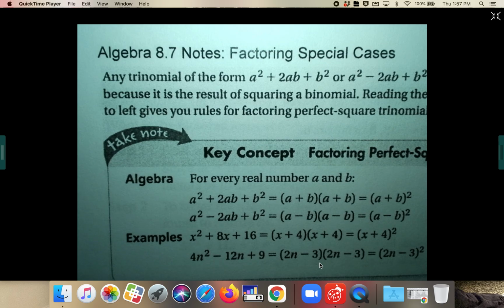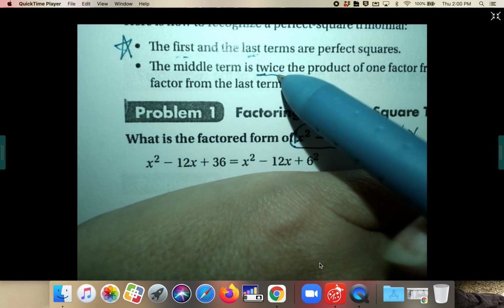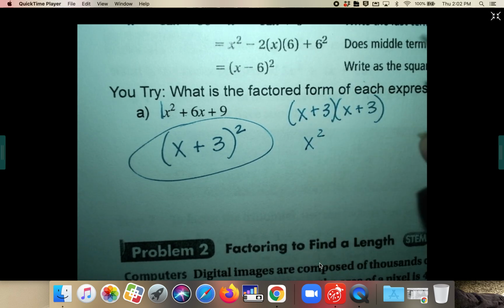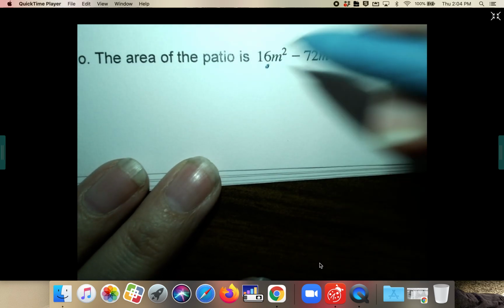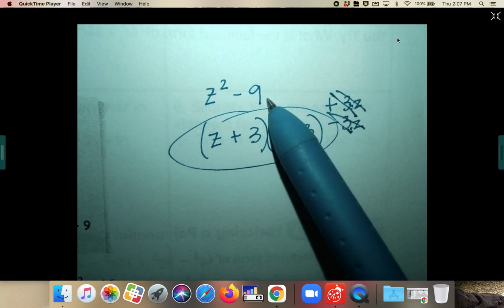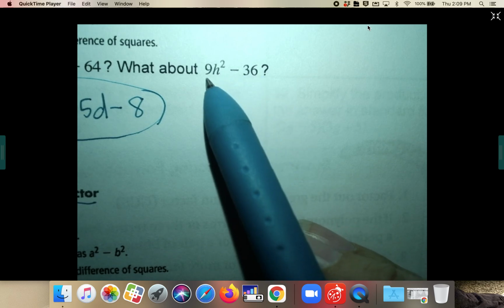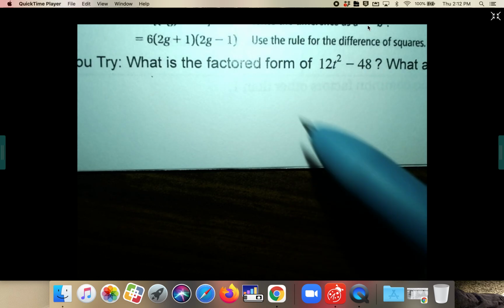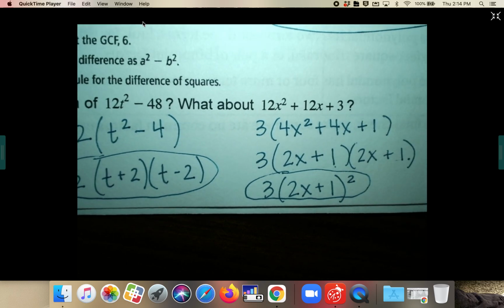Algebra 8.7 Notes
This lesson is more factoring trinomials, but it specifically covers Perfect Squares trinomials. So it is all special cases of factoring. There are examples of finding the difference of two squares, as well as taking out the GCF first, and then factoring perfect squares.